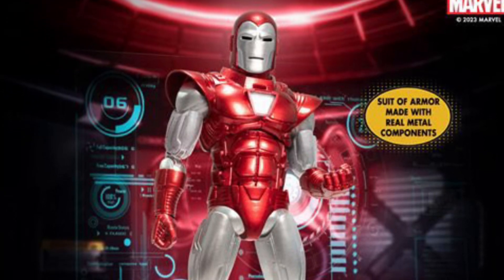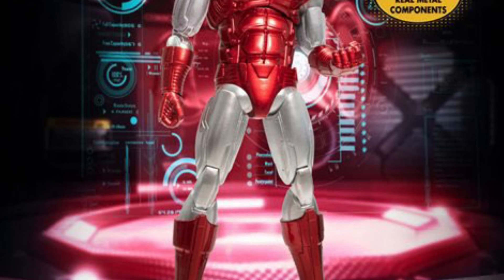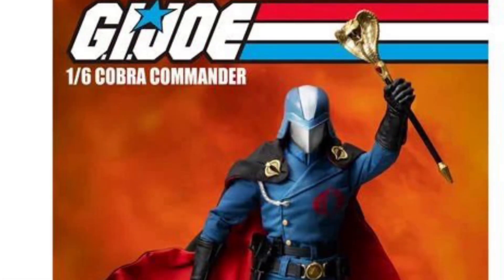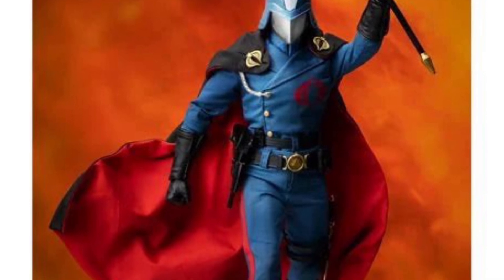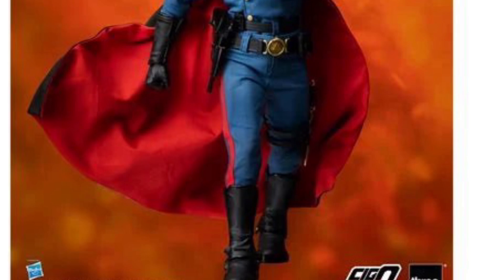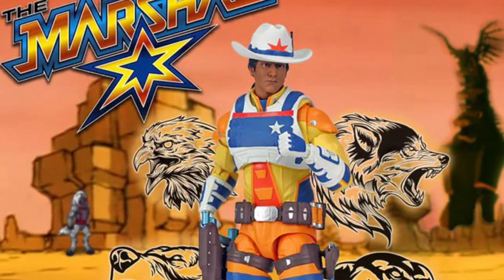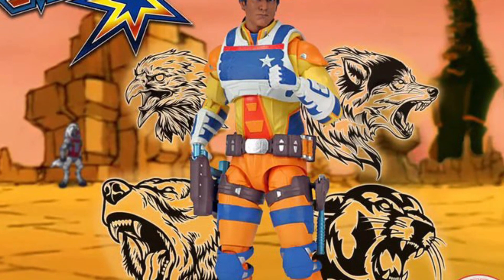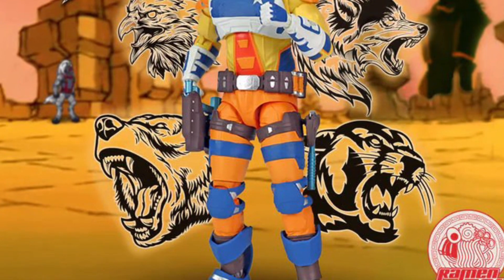New Mezco Toyz Ironman, Gijoe Cobra Commander Threezero figures & more available at Titan Toyz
Available here at Titan Toyz use our coupon code sammy get 5 percent off these items or anything else you’d like at Titan Toyz also orders over 250 qualify for free shipping